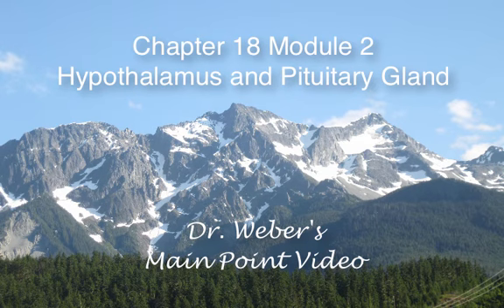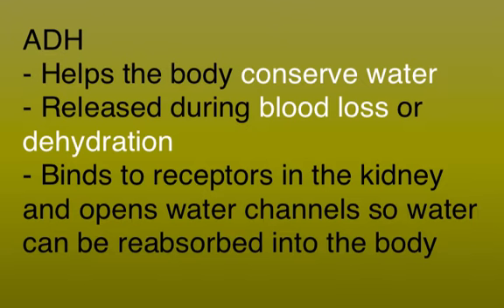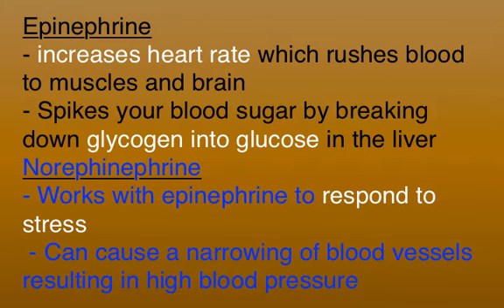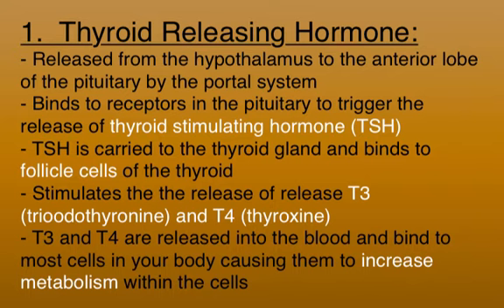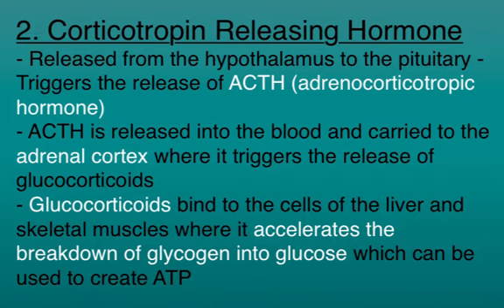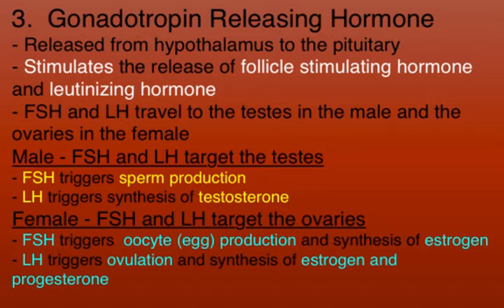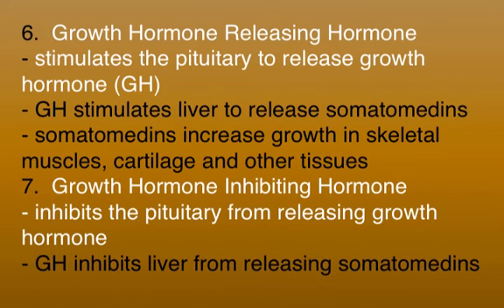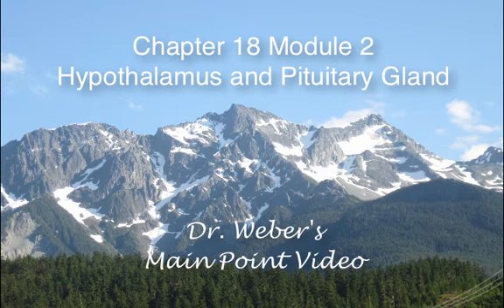Chapter 18 Module 2 Hypothalamus and Pituitary Gland